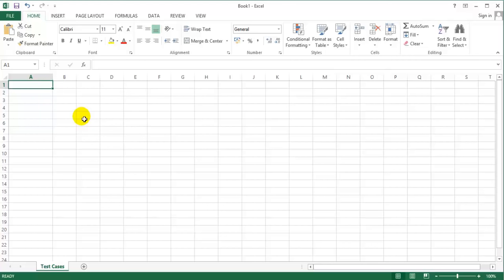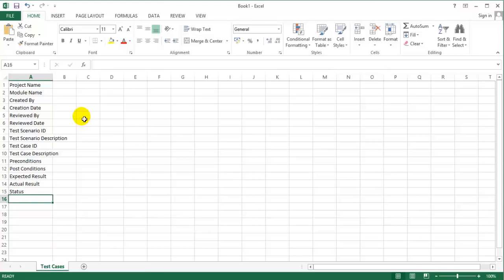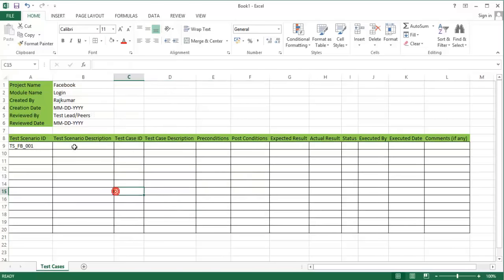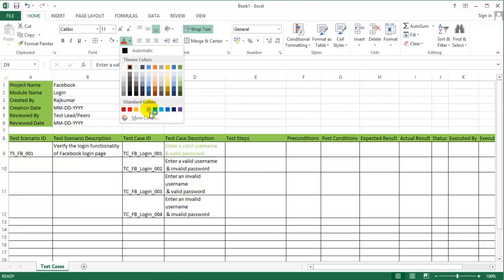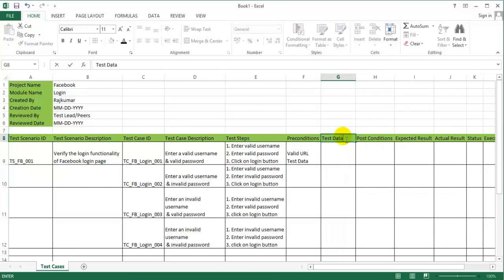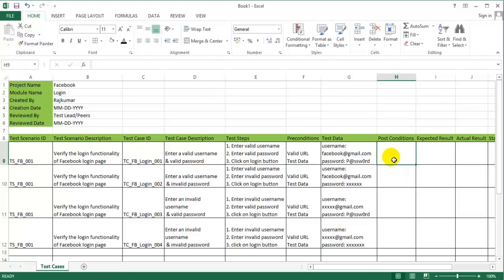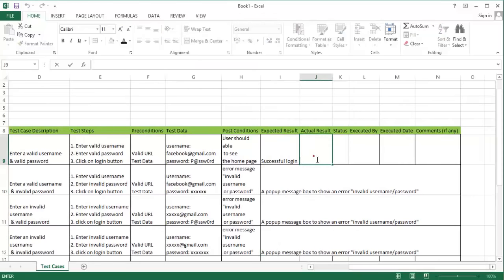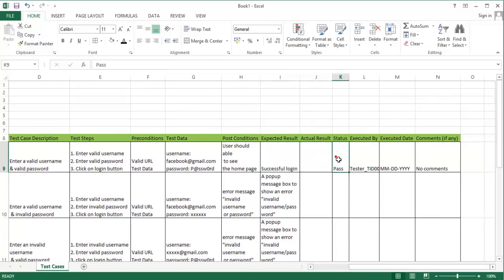How To Write TEST CASES In Manual Testing | Software Testing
🔥 RESOURCES & LINKS: 🔥
In this video we are going to see how to create test cases template and then we will implement the test cases.
✅  Different fields in Test Case Template?
Project Name, Module Name, Created By, Creation Date, Scenario ID,  Scenario Description, Test Case ID,  Pre Condition, Steps to Execute, Post Condition, Expected Result, Actual Result, Status, Priority, Executed By.